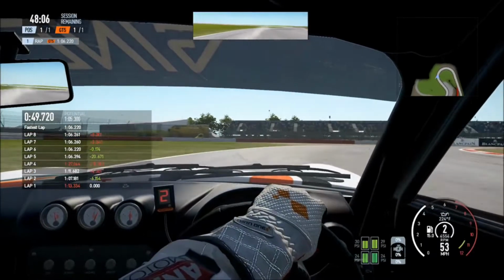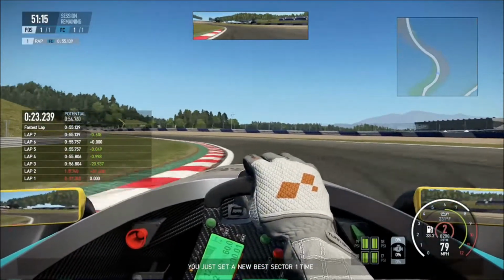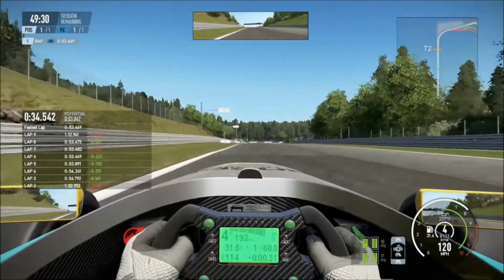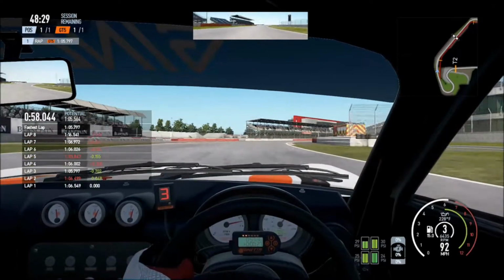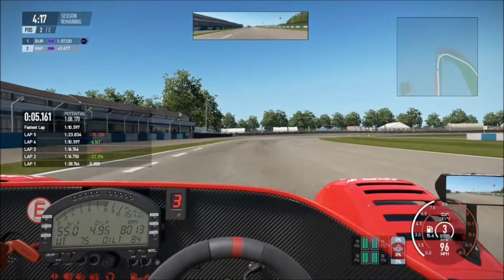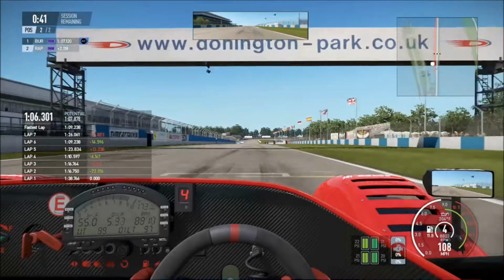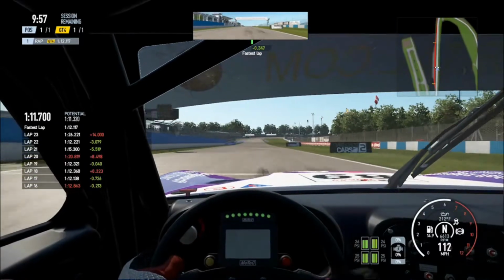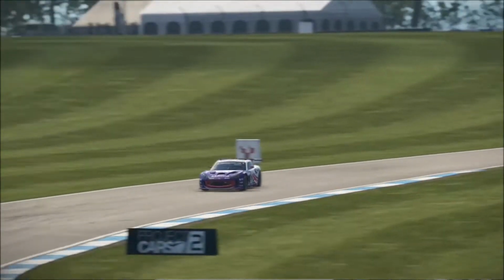PLAYING PROJECT CARS 2 WITH A WHEEL!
Racing with the Logitech G920! I hope you guys enjoyed the video!